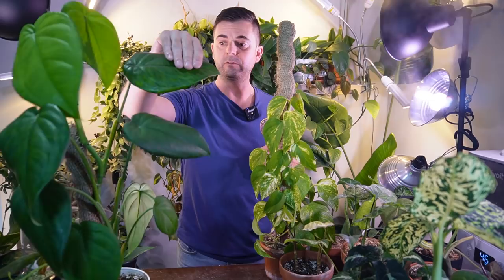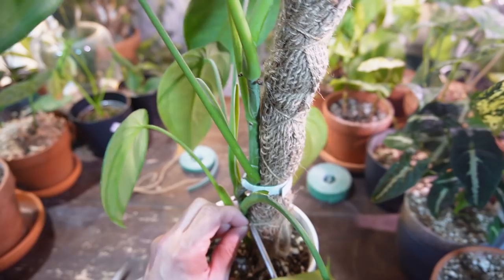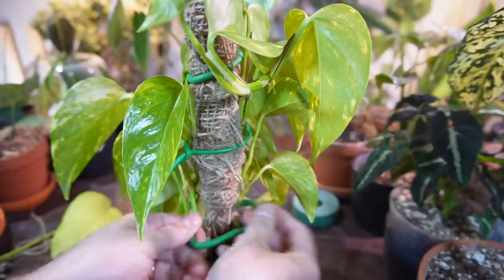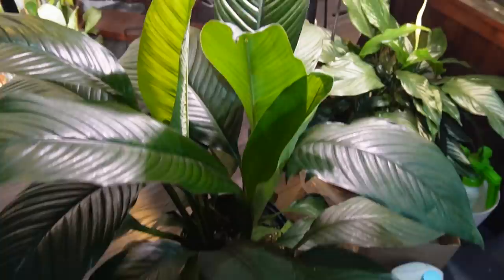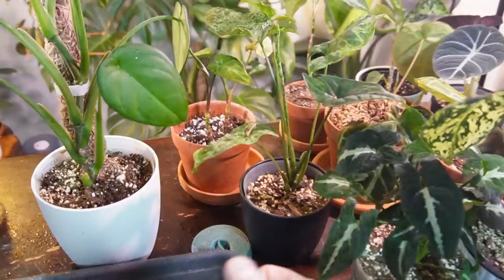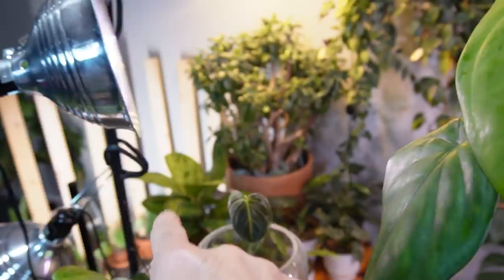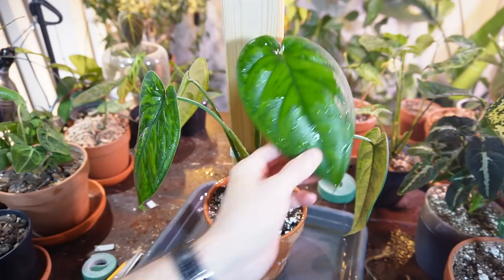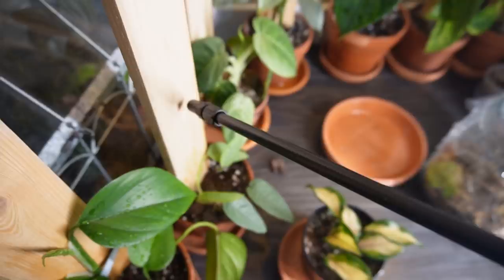SECURING MY PLANTS ON WOOD PLANKS AND BURLAP TO GET LARGER LEAVES | Plant Chore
I have found some ways to better secure my plants onto a wood plank as will as a burlap pole. I hope you all enjoy this video!
Canada Amazon
USA Amazon